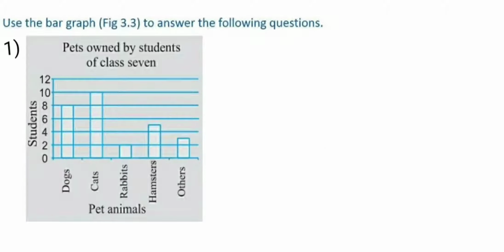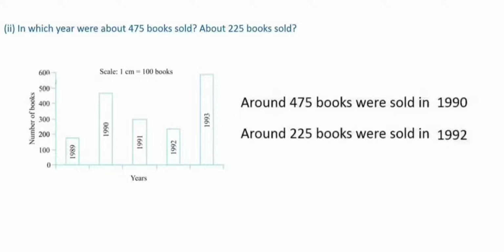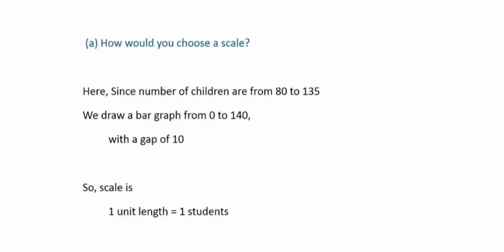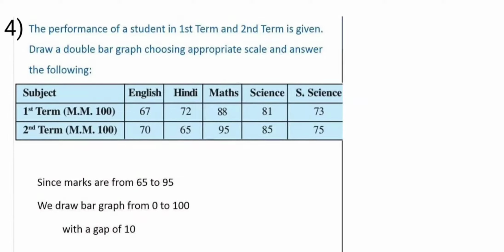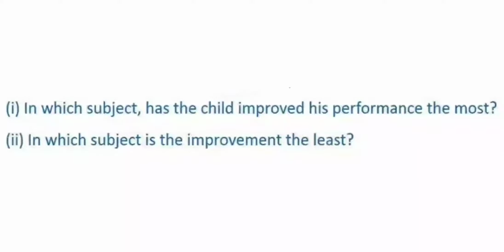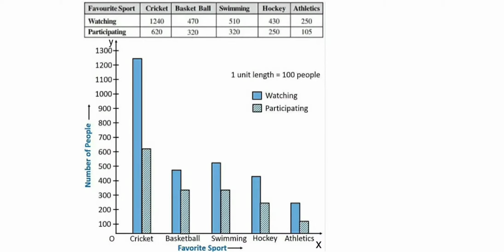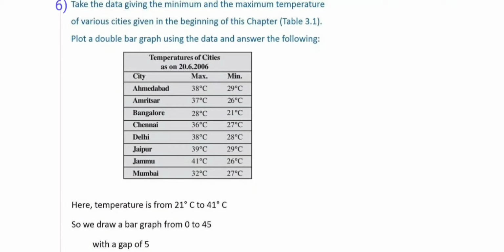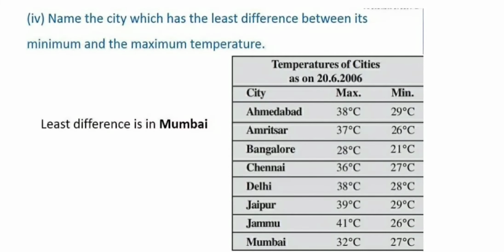Exercise-3.3(all numbers) # class-7th Math ,ch-3 by Neema Meher